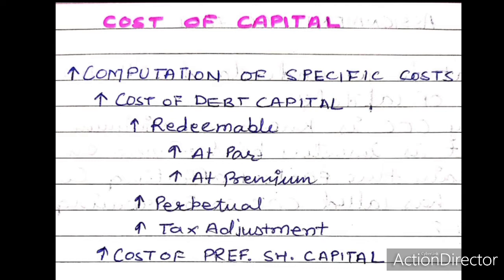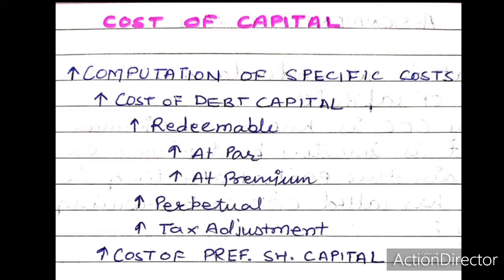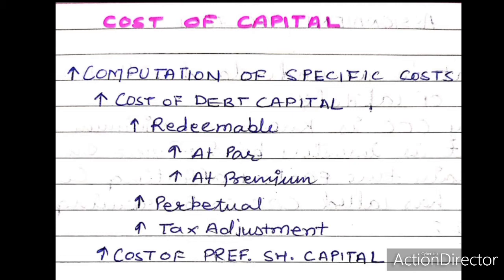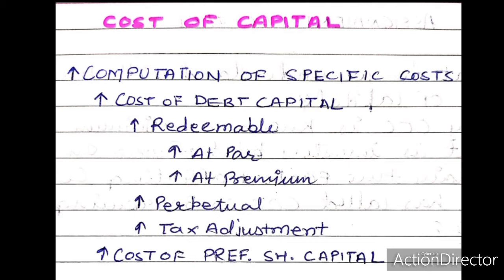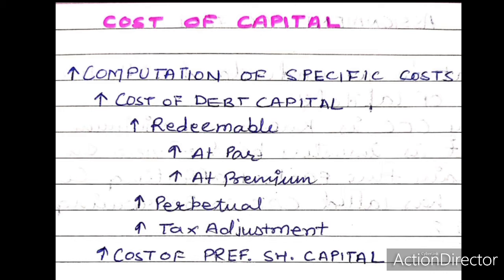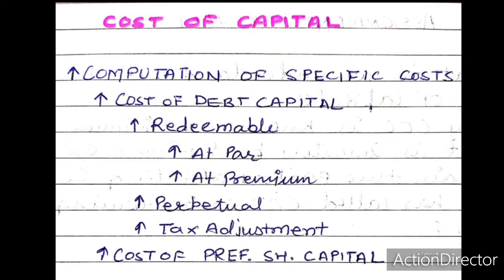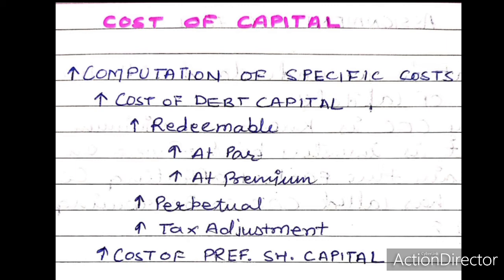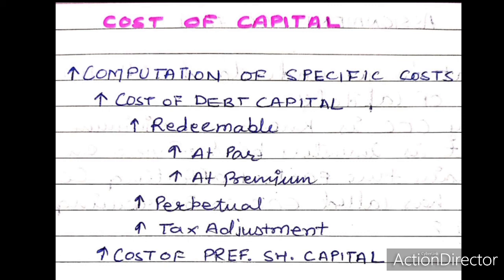COST OF CAPITAL L3